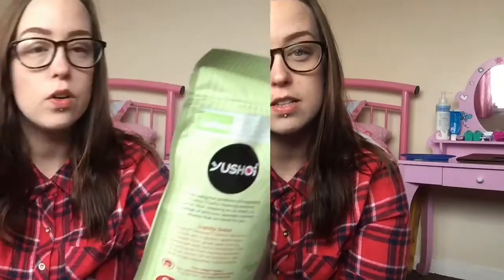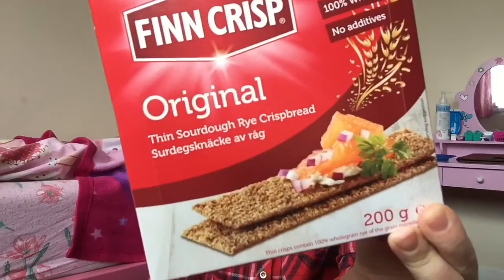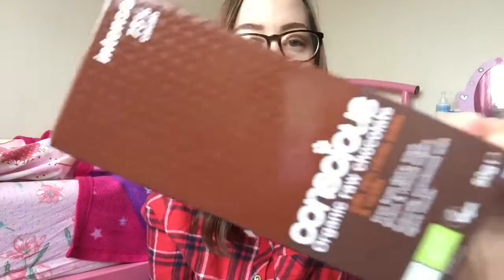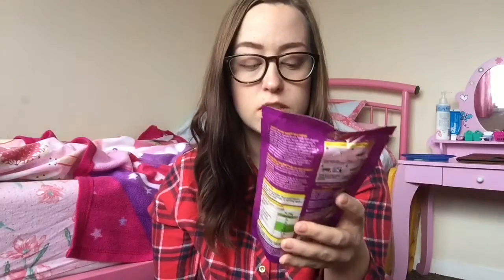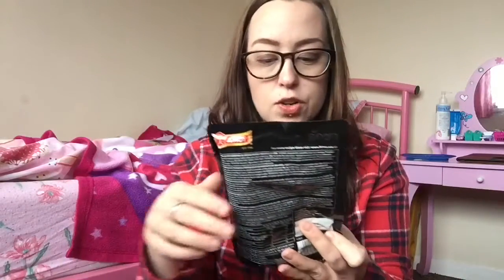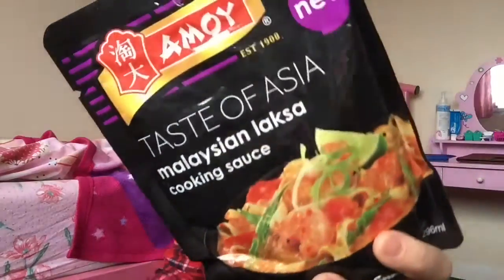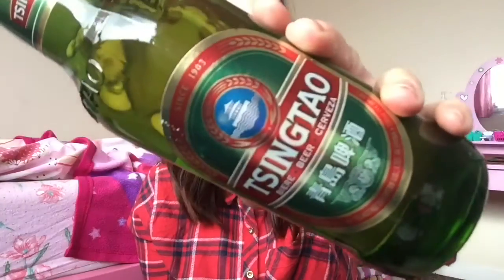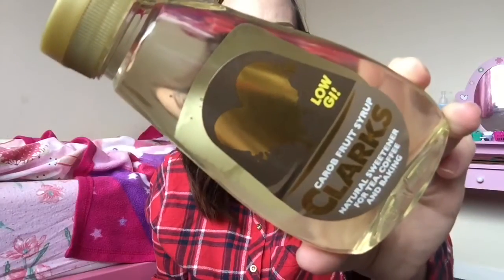Degustabox | February 2016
Degustabox for this month, very yummy :)